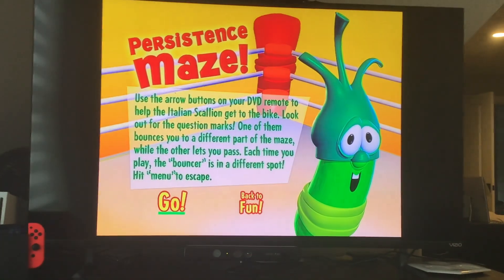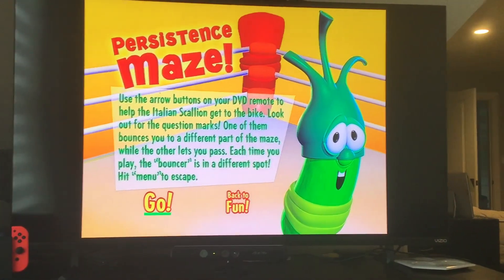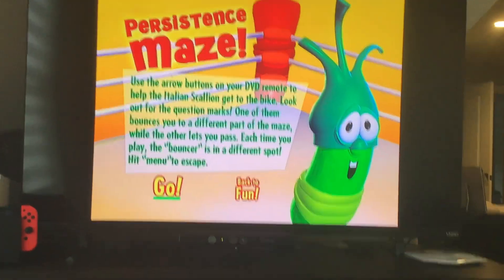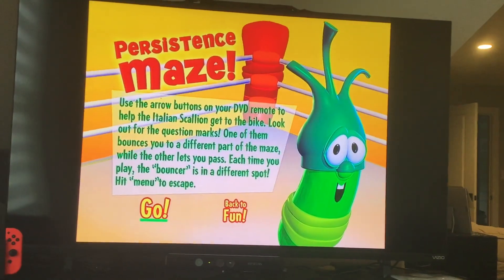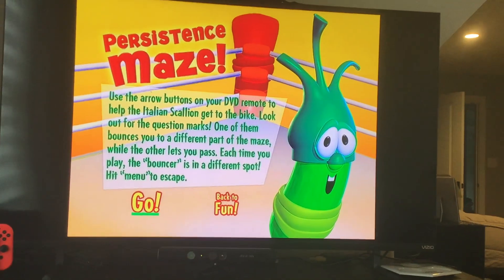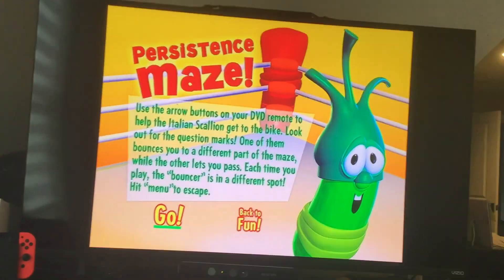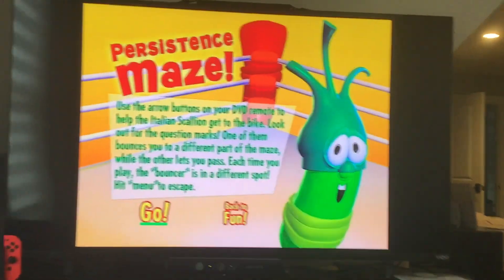Persistence Maze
This is a walkthrough of the Persistence Maze DVD game. I hope you enjoy it.